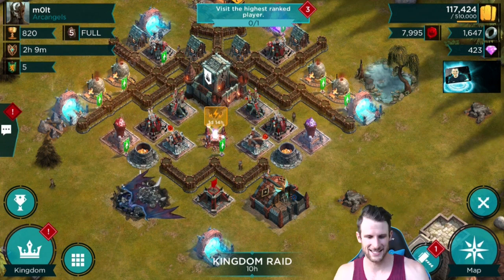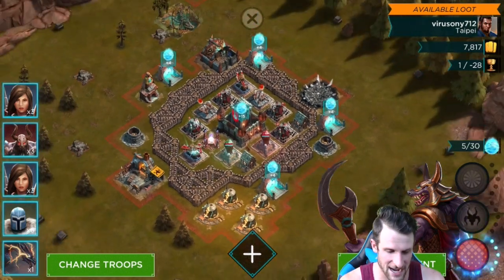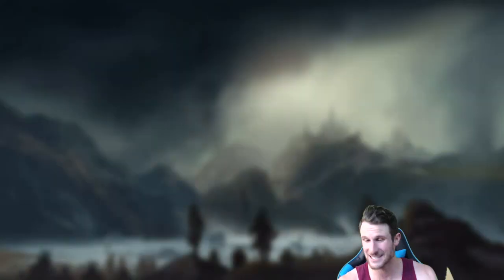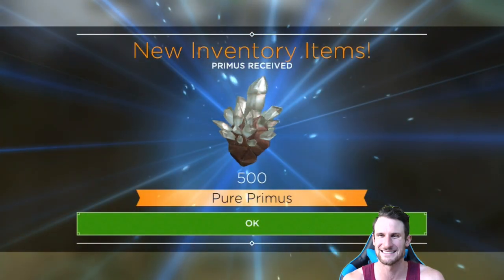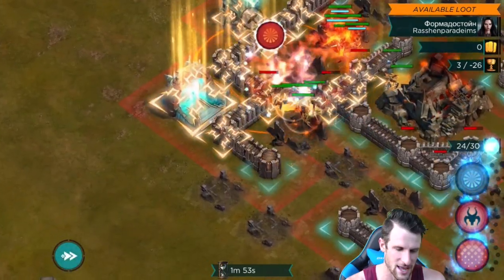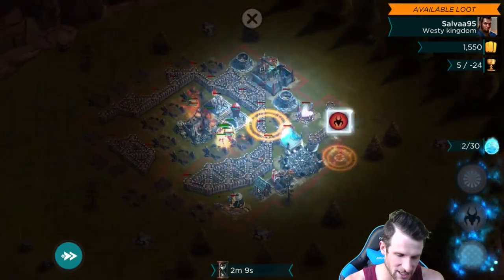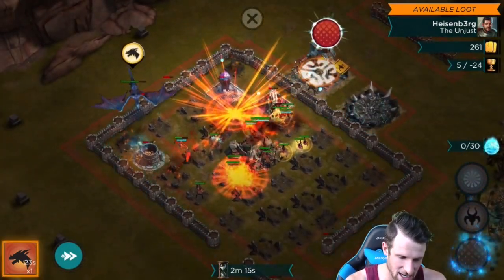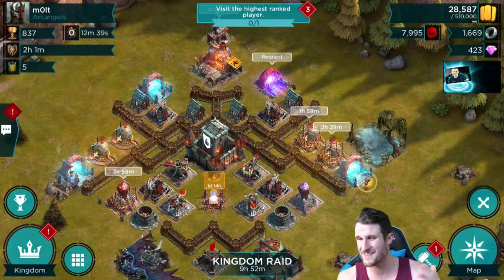Rival Kingdoms 5 ATTACKS 5 MINUTES Attacking Fast 0 MANA LEFT OVER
Time for some Rival Kingdoms! I hope you enjoy the video! Rival Kingdoms FREE GEMS